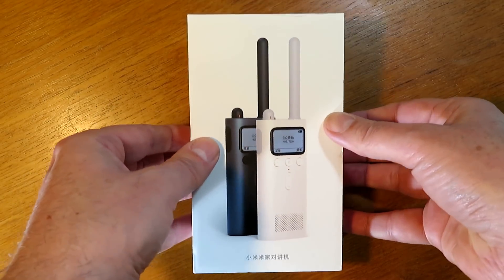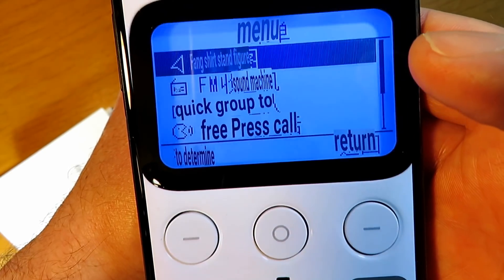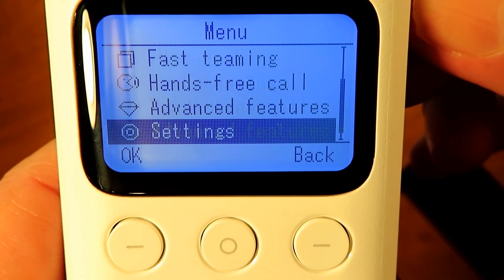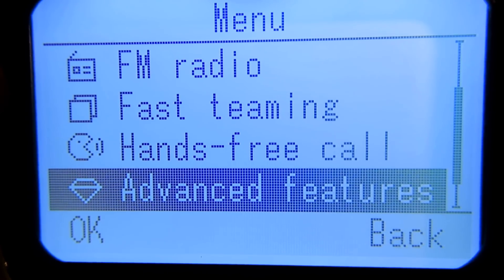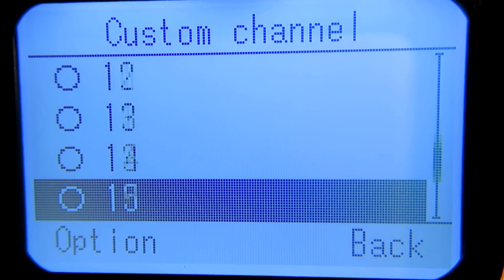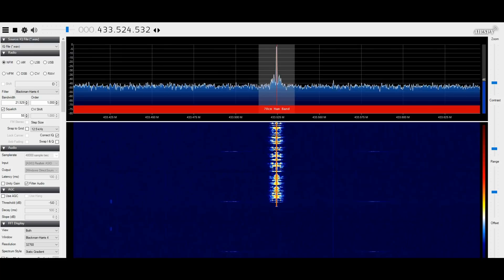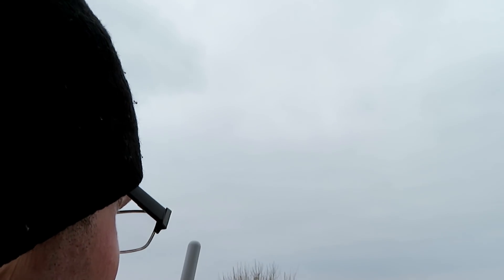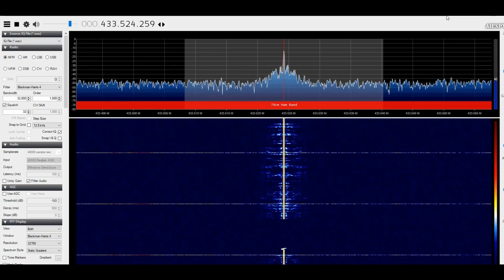Have Apple Just Gone And Made The... I-Talkie?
An in depth review of the absolutely fabulous Xiaomi Mijia Walkie Talkie 8 Days Standby Bluetooth 4.0 With FM Radio Hands free Talk, Smart Phone APP with Location Sharing.

This radio has been plagued with having no English menu, watch this video if you want to know how to get around that problem and enjoy this top of the range budget radio.

Xiaomi have really set the bar for the other budget radio boys to follow with this radio.

You can get this radio from this link.